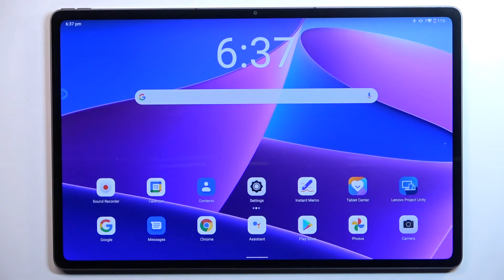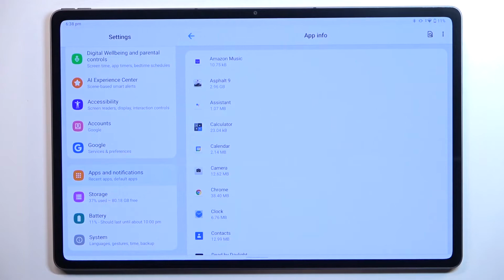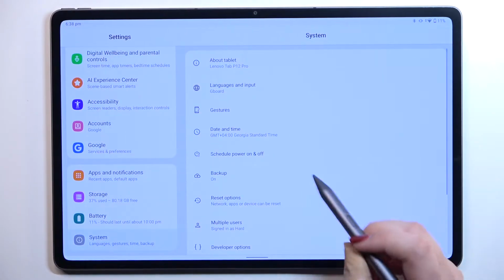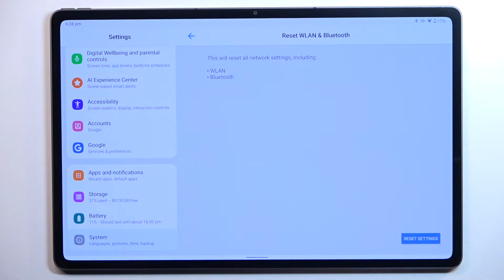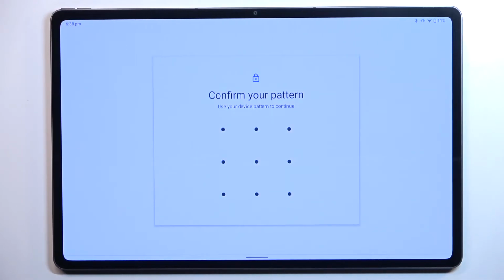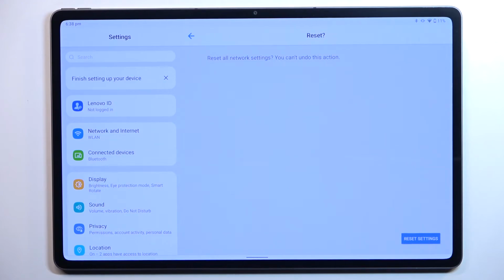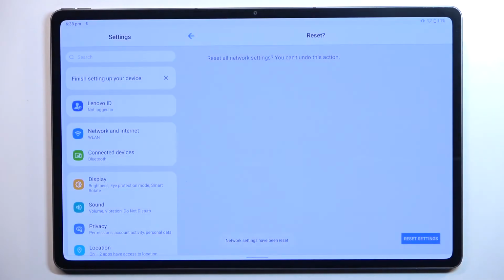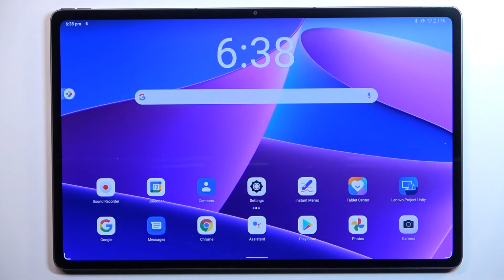How to Reset Network Preferences on LENOVO Tab P12 Pro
Learn more information about the LENOVO Tab P12 Pro:
By resetting the network preferences on your LENOVO Tab P12 Pro tablet, you restore default settings and preferences for WiFi, Bluetooth, and Mobile networks. Therefore, if you would like to learn how to restore factory default preferences on your LENOVO Tab P12 Pro device, we are humbly inviting you to view this video.

How to restore default network preferences on LENOVO Tab P12 Pro? How to reset WiFi preferences on LENOVO Tab P12 Pro? How to reset Bluetooth preferences on LENOVO Tab P12 Pro? How to reset Mobile network preferences on LENOVO Tab P12 Pro?